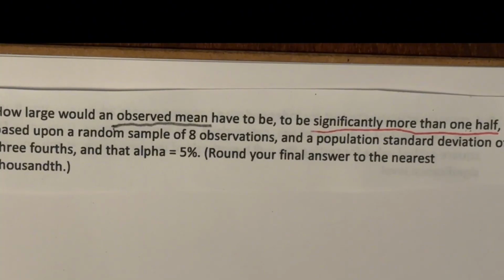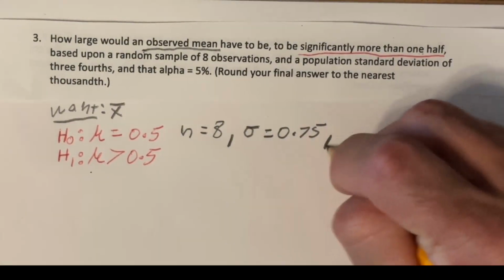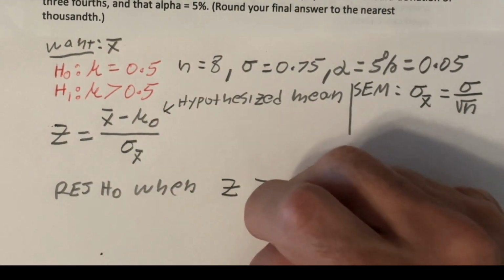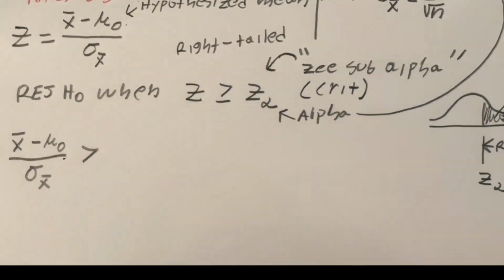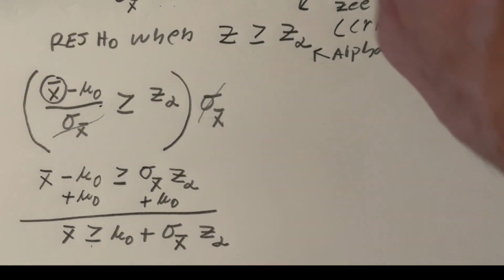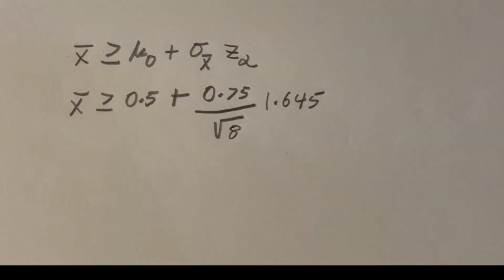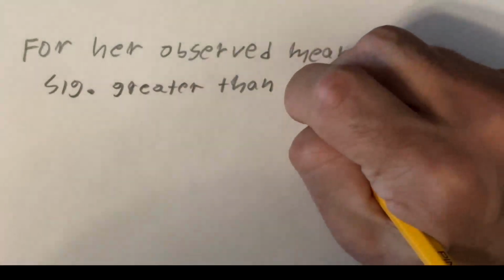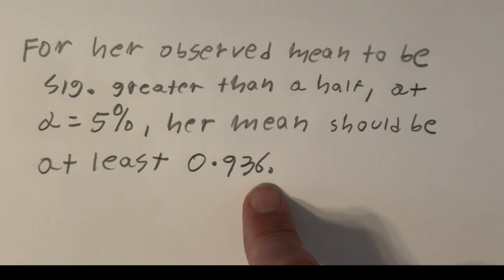How large does the sample mean need to be to be SIGNIFICANTLY MORE than a hypothesized mean?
STEP-BY-STEP CALCULATIONS on how large the sample mean has to be to be statistically significant at the 5% level of significance using z sub alpha critical values.